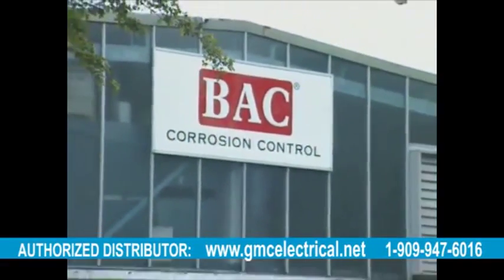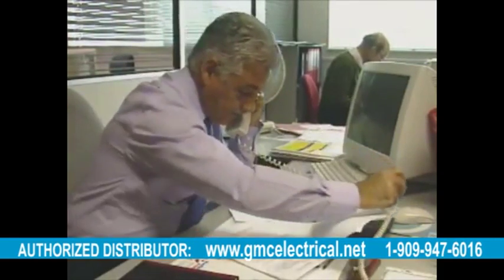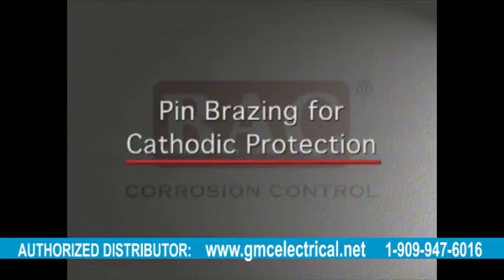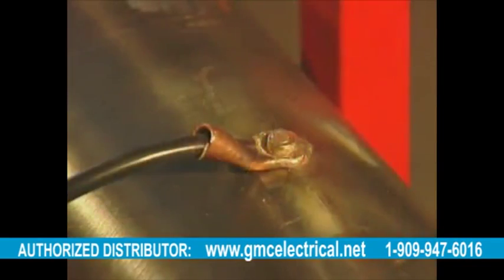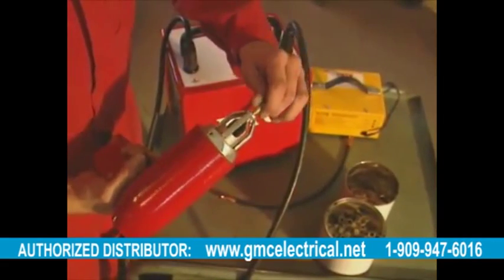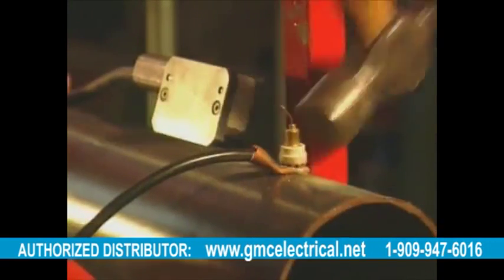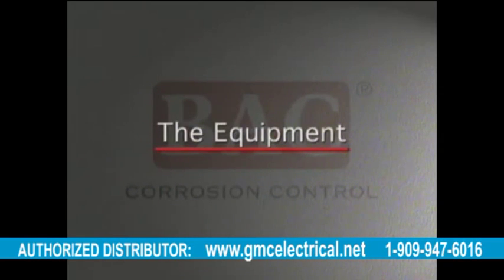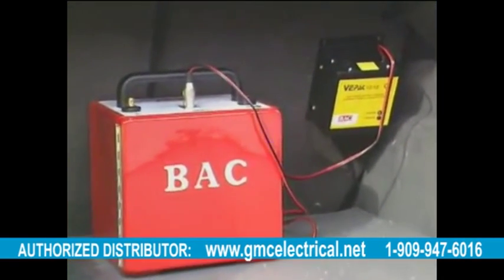INTRODUCTION TO BAC PIN BRAZING.mp4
Introduction to BAC brazing gun with grinding machine and battery accessories. BAC brazing gun uses and benefits and demonstration of how to braze using the gun to attach to pipe substrate for corrosion control.